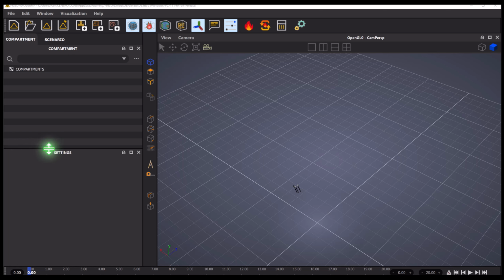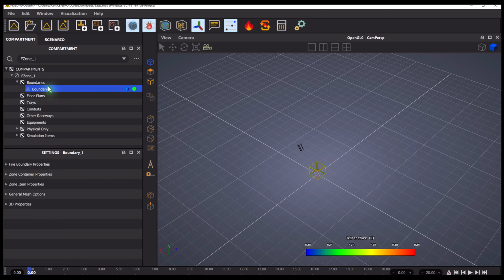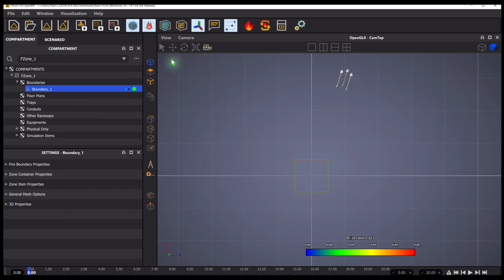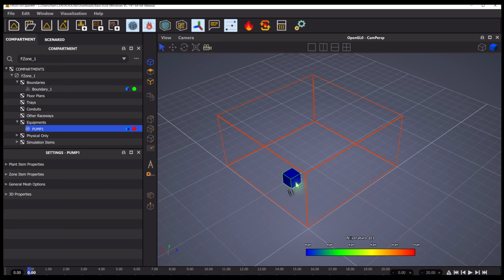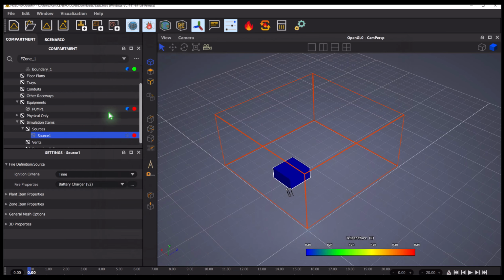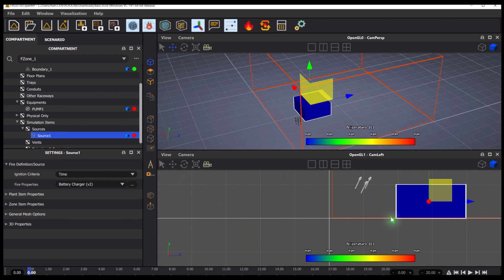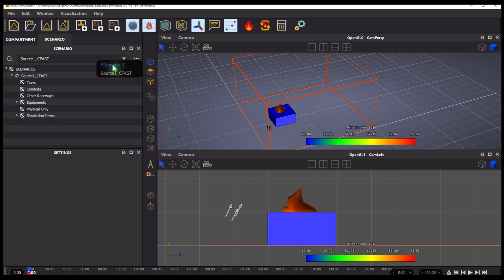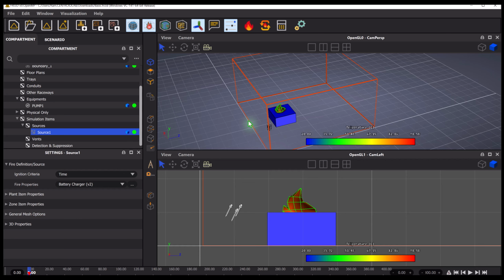Basic Fire Modeling using FRI3D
A tutorial video demonstrating an introduction to the fire modeling capabilities of FRI3D by taking the user through a basic process of creating a boundary, equipment and Fire and simulating it via a zone model CFAST.